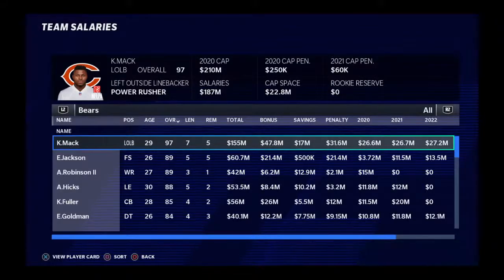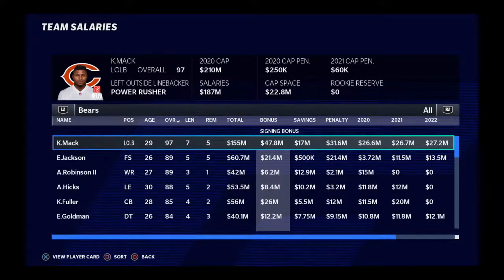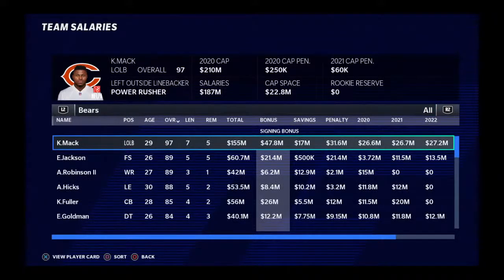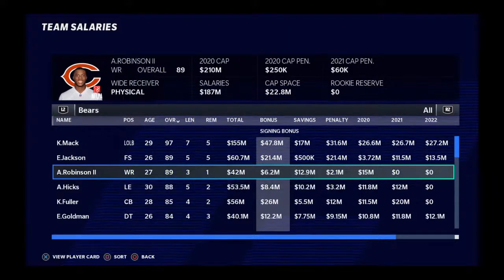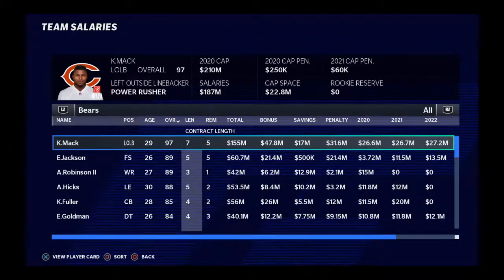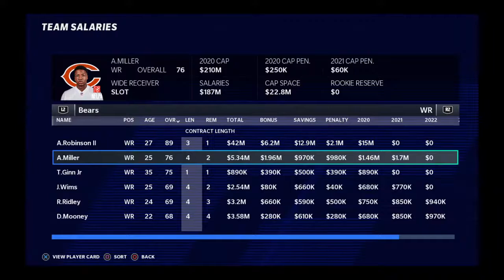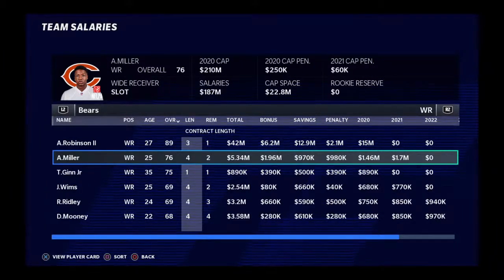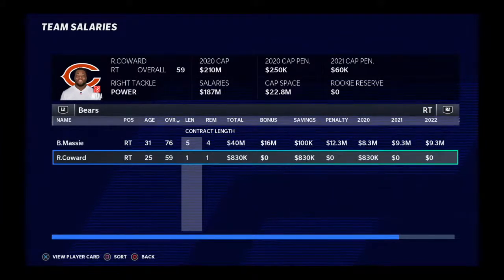The Top 5 Tips To Master Your Roster In Madden 21 Franchise Mode